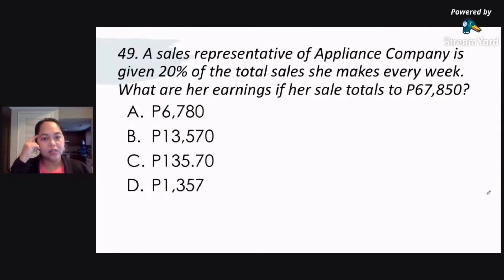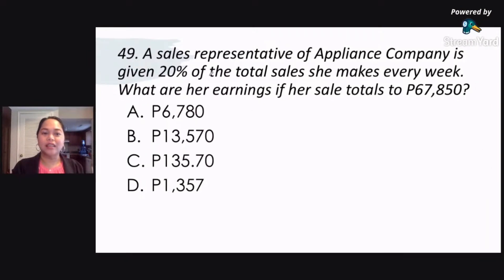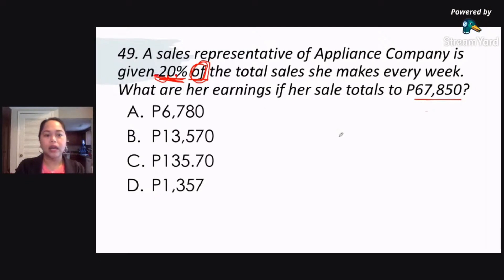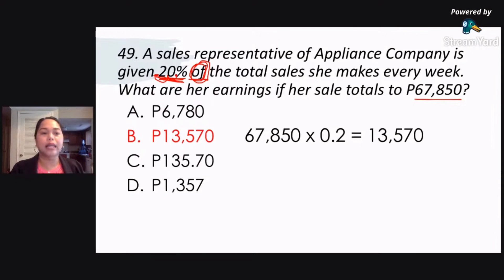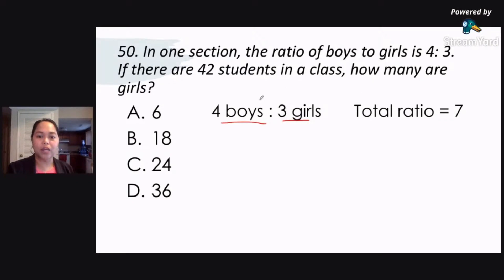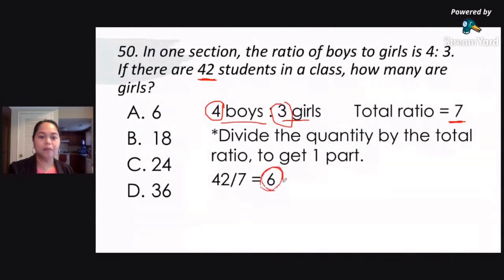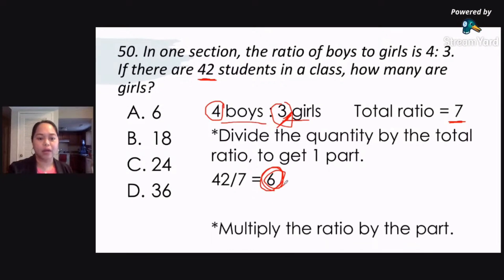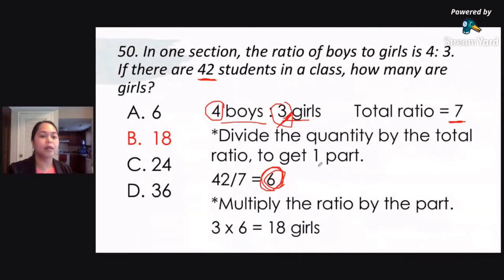LET Reviewer 2022: Math Items